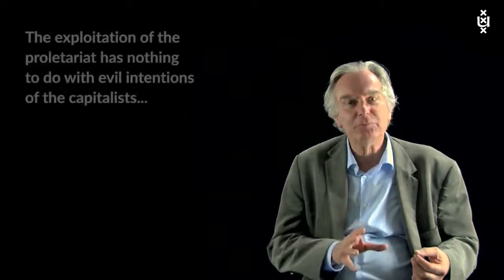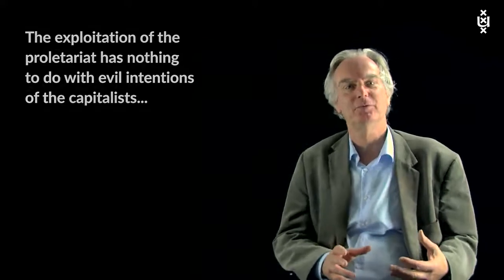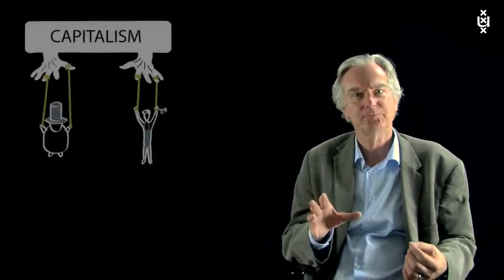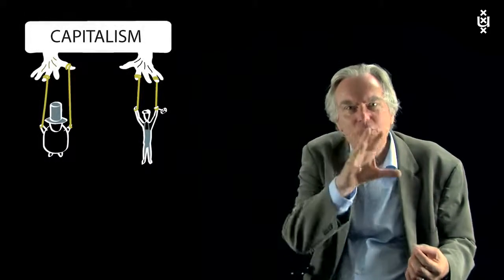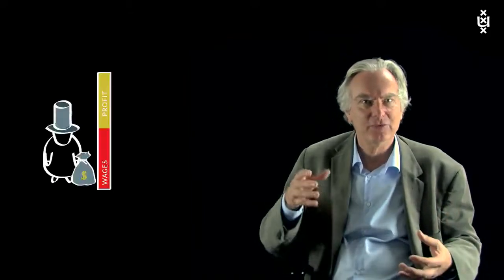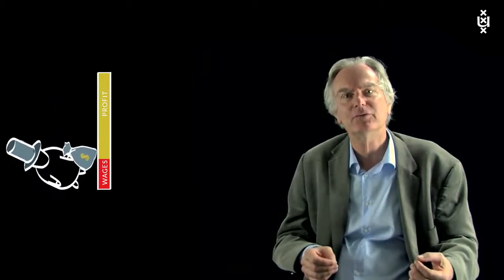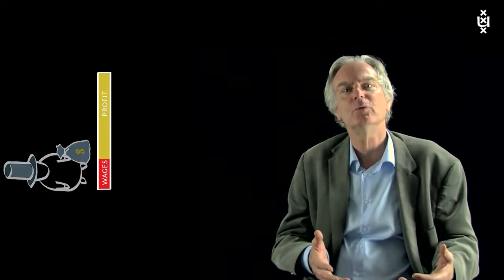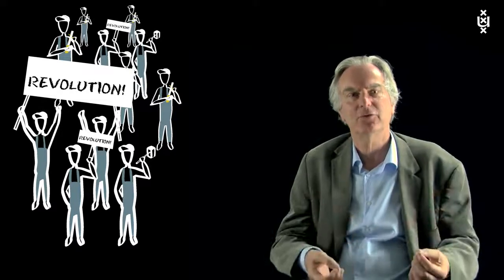5.6 Caught in the Capitalist System - Classical Sociological Theory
Link to this course:
5.6 Caught in the Capitalist System - Classical Sociological Theory

This Massive Open Online Course (MOOC) will offer the participants an introduction into the most important classical sociological readings between the 18th and 20th century. Highly influential social science scholars, such as Karl Marx, Max Weber and Emile Durkheim, will be discussed during 8 sessions. Combined with small tests, based on the video’s and recommended readings, the participants will be encouraged to dive deeply into the complex texts and get familiar with classical sociological concepts that are still very relevant today.

Nice course , the Professor has delivered each lecture very interestingly. It provides basic understanding and relevance of Classical sociological theories to contemporary studies too.  Thank you.,Great course, absolutely loved the teacher and his passion and how he explains difficult notions with so much ease. I would definitely recommend this course, it is a great first look into sociology.
The German philosopher, radical economist, and revolutionary leader Karl Marx founded modern scientific socialism. His basic ideas, known as Marxism, form the foundation of socialist and communist movements throughout the world. Several topics like alienation, class struggle, and capitalism will be covered in this week's session.
5.6 Caught in the Capitalist System - Classical Sociological Theory